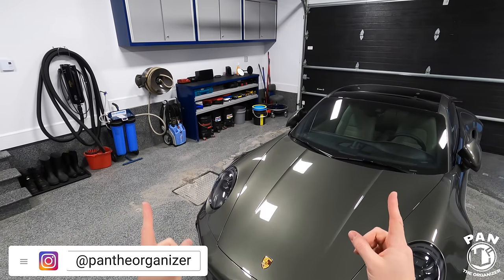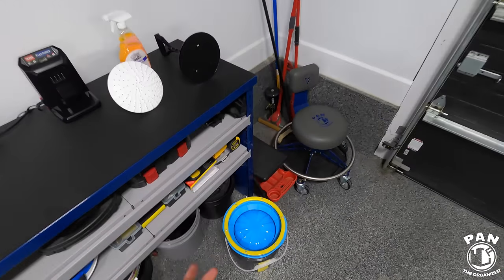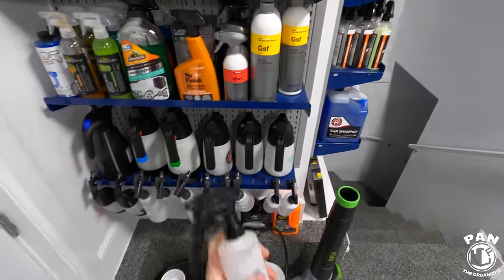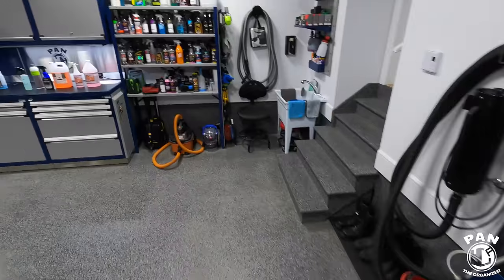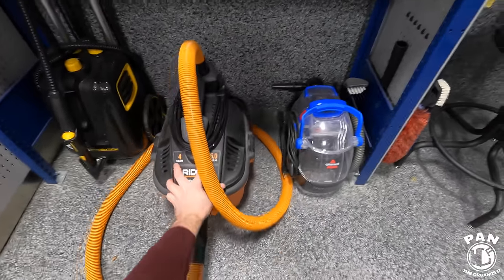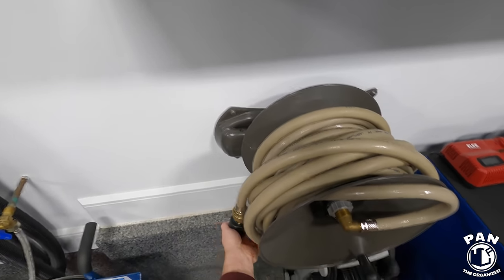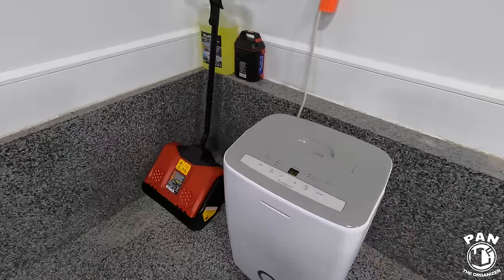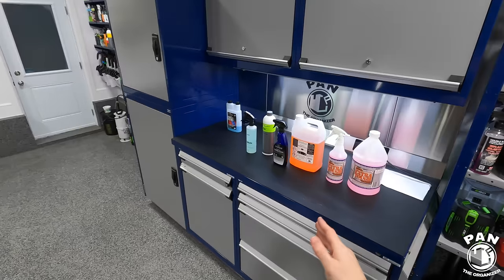How To Deep Clean Your Car Detailing Tools & Equipment!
How To Deep Clean Your Car Detailing Tools & Equipment! In this episode, I show you how to clean different car detailing tools and equipment after you are done with the job. You’ll learn how to clean your polishers, polishing pads, vacuums, steam cleaners, carpet extractors, buckets, foam cannons, spray bottles, applicators, microfiber towels, brushes, and more!

⬇️🔶 LINKS TO PRODUCTS MENTIONED IN THIS VIDEO ⬇️⬇️

Lake Country System 4000 Pad Washer
Detail Guardz Pad Washer System
Detail Guardz Dirt Lock bucket filter
McCulloch steam cleaner
Ridgid vacuum
Bissell extractor
Garage door lubricant
Frigidaire dehumidifier

McCulloch steam cleaner
Ridgid vacuum
Bissell extractor
Garage door lubricant
Frigidaire dehumidifier

📲 Follow Pan TheOrganizer: Instagram @pantheorganizer

Timestamps:
0:00 - Intro
2:45 - Polishers and polishing pads
6:38 - Car dryers
7:51 - Spray bottles & pump sprayers
9:03 - Detailing brushes
10:31 - All Purpose Cleaners
12:18 - Wash buckets
13:59 - Steam cleaners
14:31 - Vacuums
17:40 - Carpet extractor
18:45 - Foam cannons
20:15 - Water deionizer systems
21:22 - Hoses and pressure washers
23:00 - Garage doors
23:53 - HVAC and dehumidifers
25:06 - Microfiber towels
28:09 - Tire dressing applicators